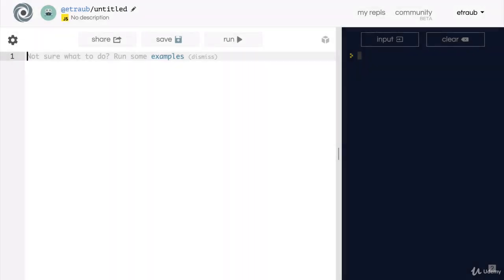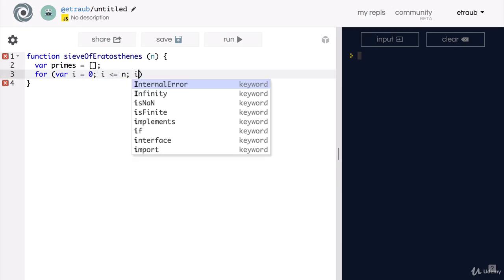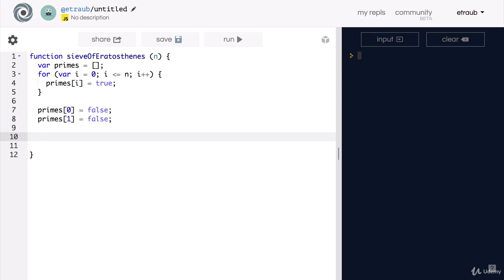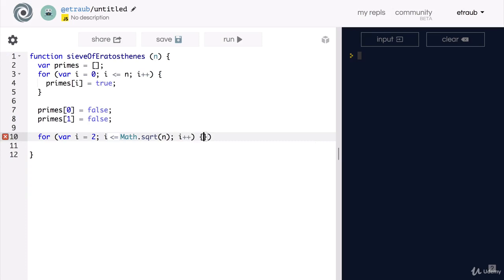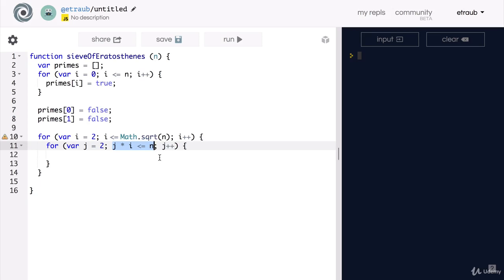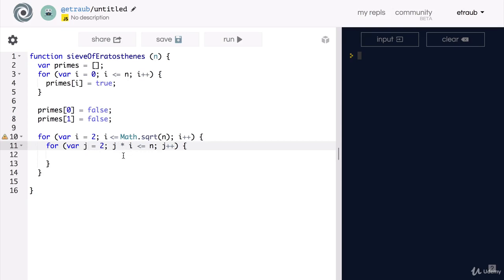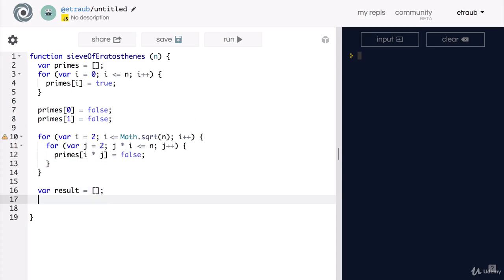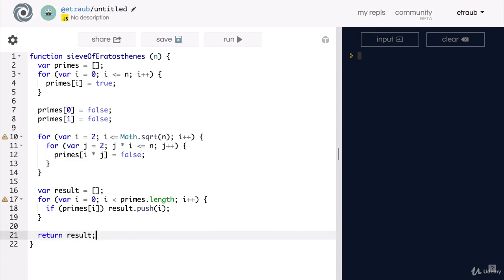052 Sieve of Eratosthenes Code